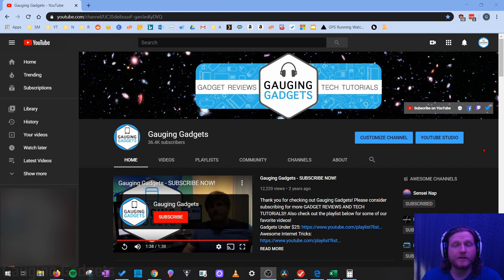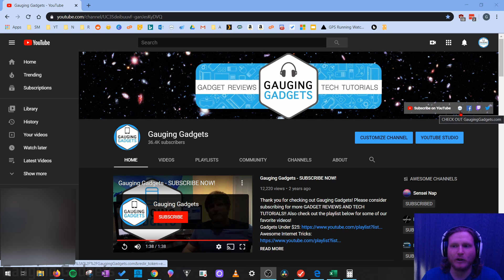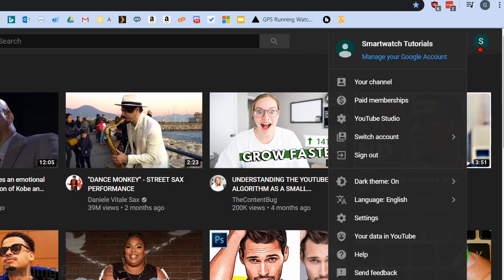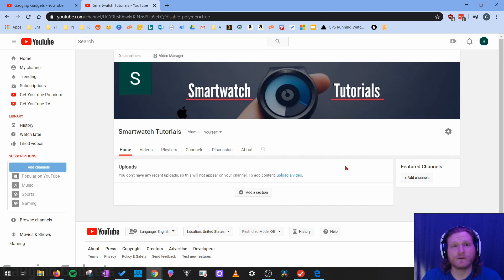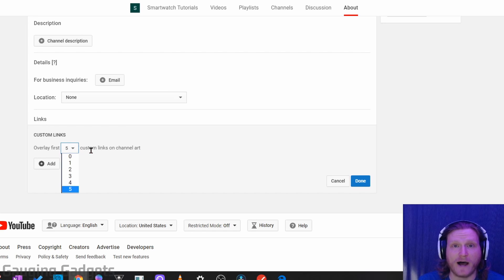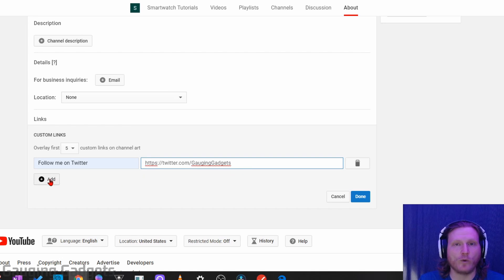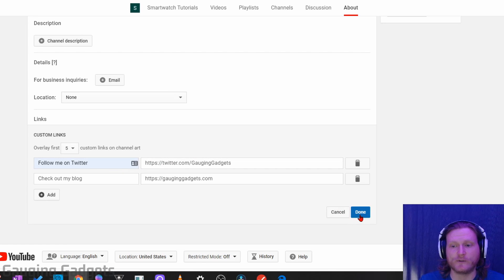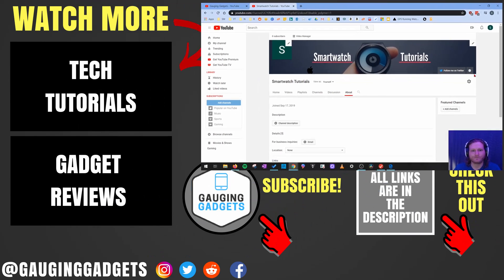How to Add Social Media Links to YouTube Channel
How to add links to your YouTube channel?  In this tutorial, I show you how to add social media and website links to your YouTube channel art. This can be a great way to get more followers on Twitter, Instagram, Facebook, Twitch, Mixer, Snapchat, TikTok or get more traffic to your blog / website.

Follow the steps below to add a social media link to your YouTube Channel page:
1. Copy the URL for the social media or website you want to add to your YouTube page.
2. and log in.
3. Select the avatar in the top right of YouTube, and in the menu, select Your Channel.
4. Once on your YouTube Channel page, select Customize Channel.
5. After selecting Customize Channel, select the About tab.
6. On the About tab, go the bottom and select the + Links button.
7. Select + Add.
8. Paste your social media URL into the URL text field, then add the text for your title of your link.
11. You have now added a link to your social media profile on your YouTube channel page.